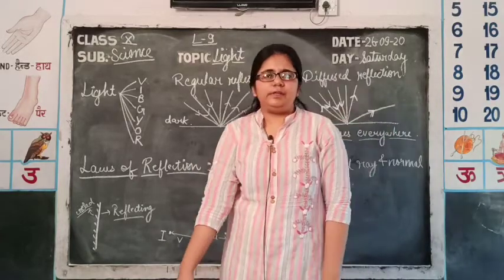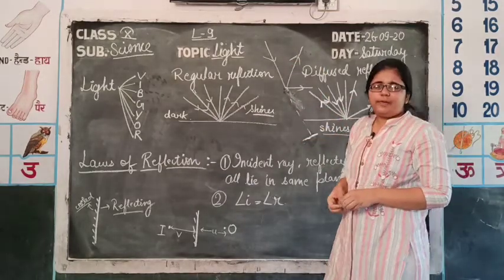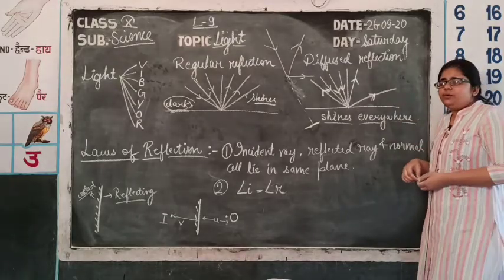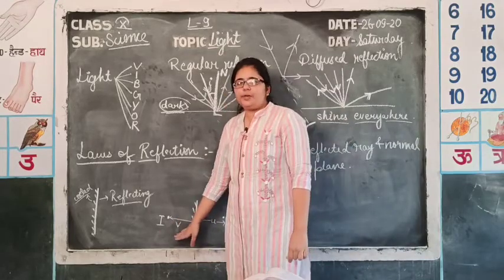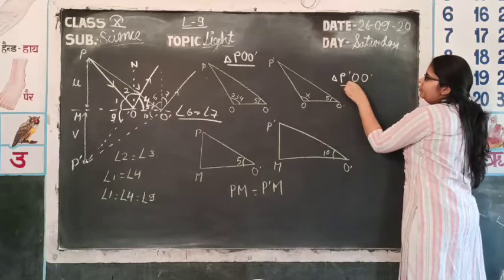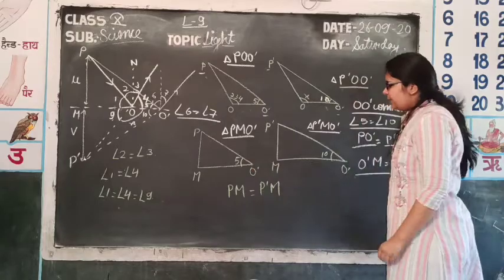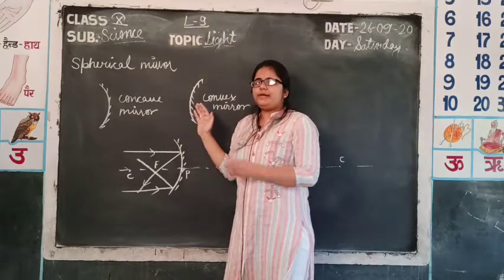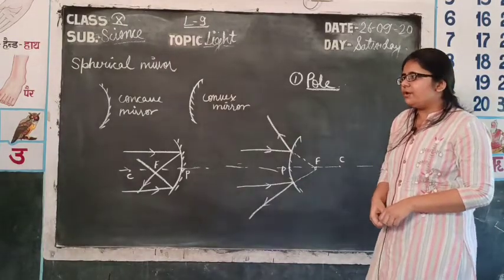Video Lesson Class- X// Subject - Science // Topic -L-9, Light By Mahima Purva